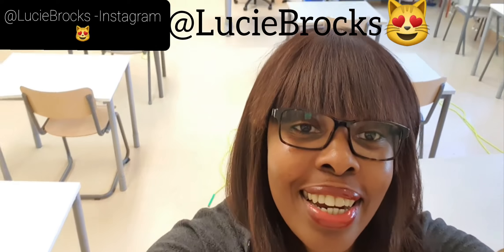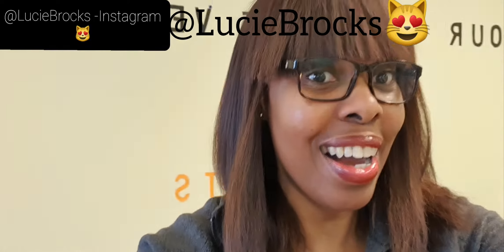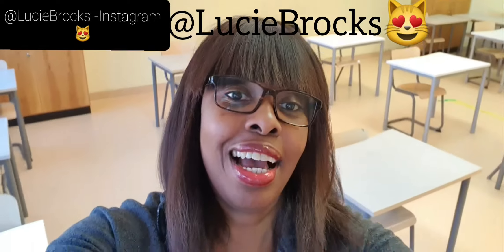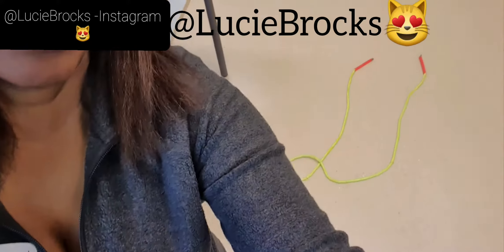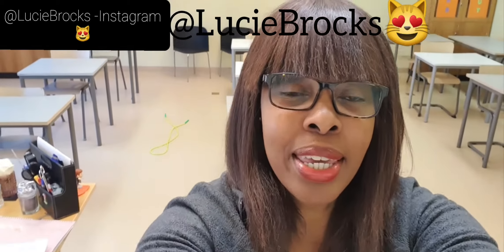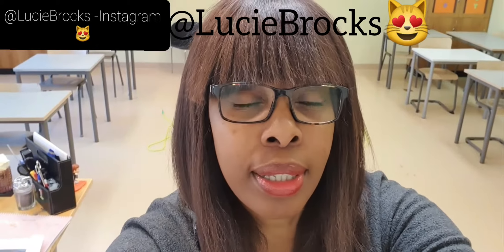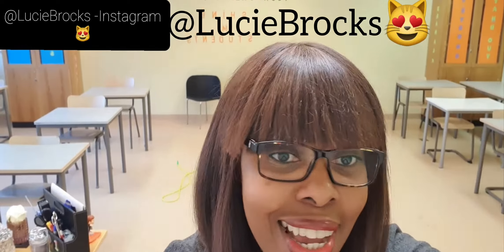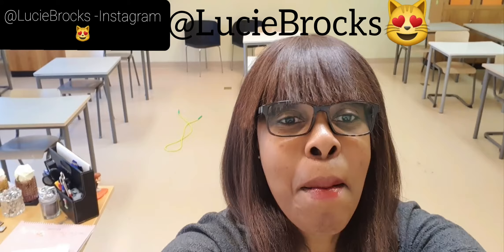Healthy Heart Challenge 2021💪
Celebrate Healthy Heart Month! Jump Rope!